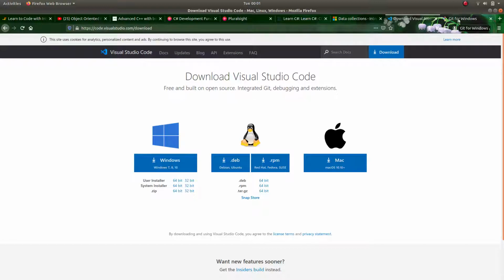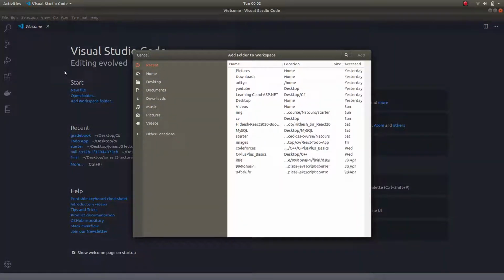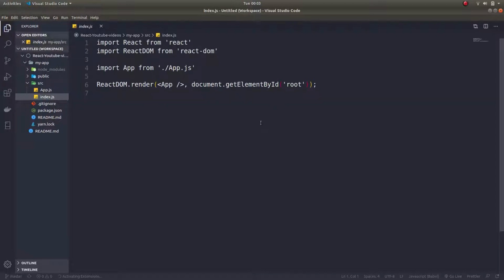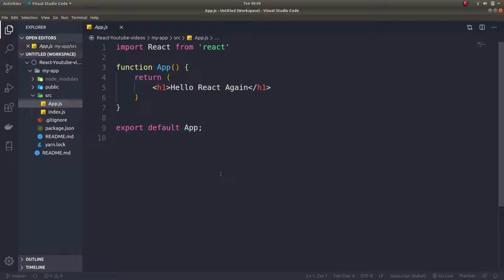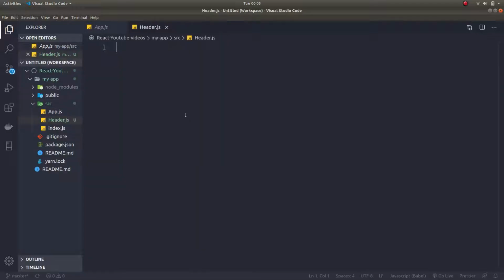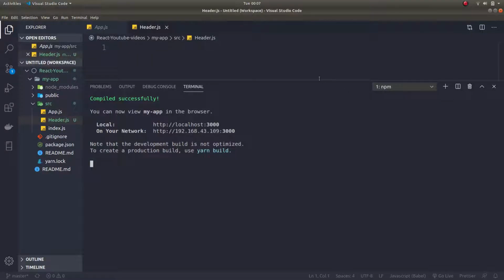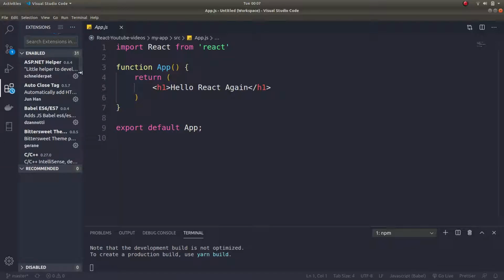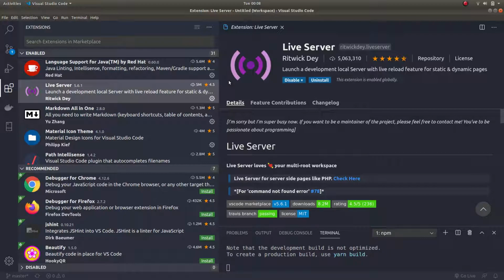3.How to Setup VS Code for React Project